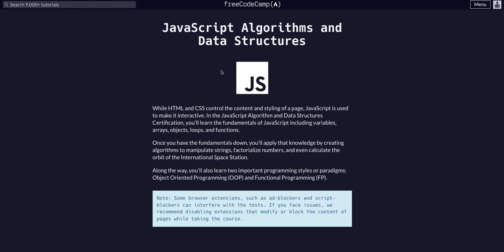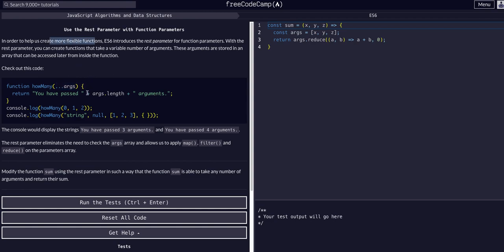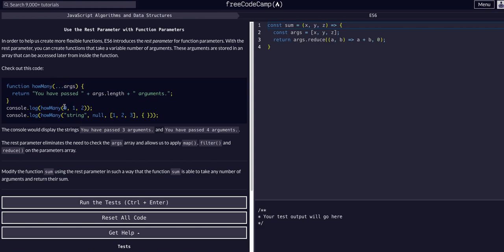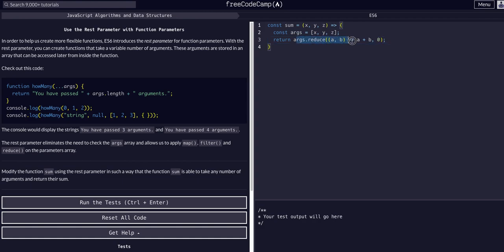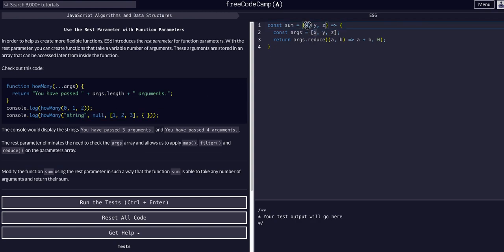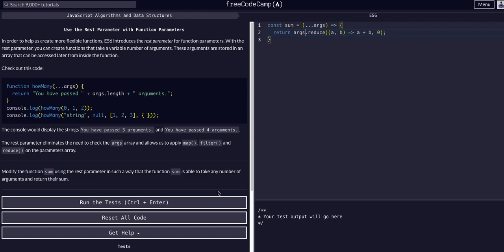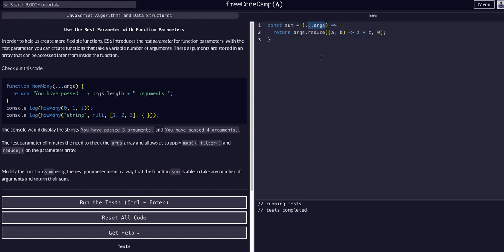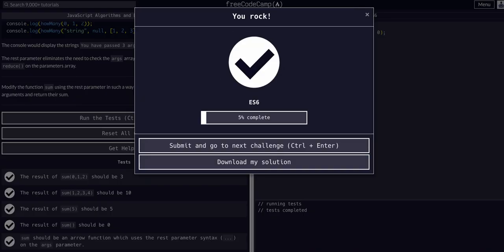07 Use the Rest Parameter with Function Parameters - ES6- FreeCodeCamp Solution - Javascript FCC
ES6 Sub-course
Challenge 07 Use the Rest Parameter with Function Parameters